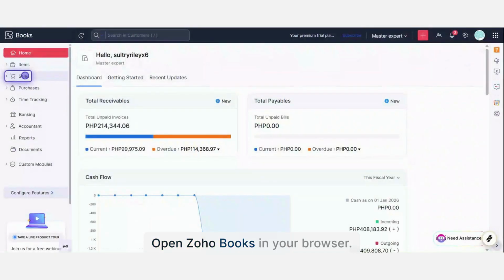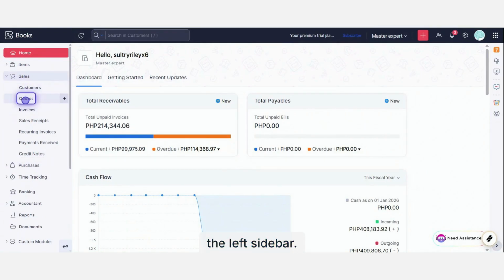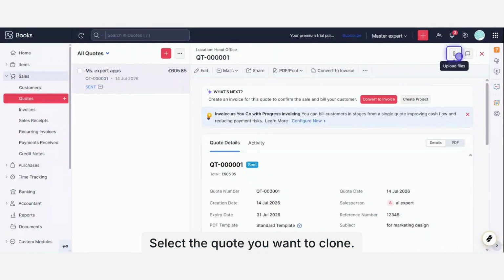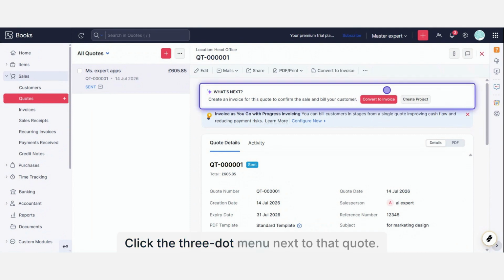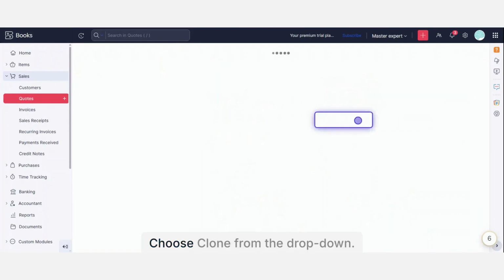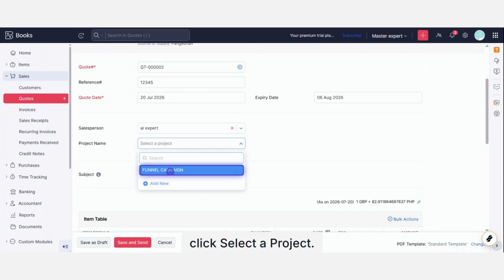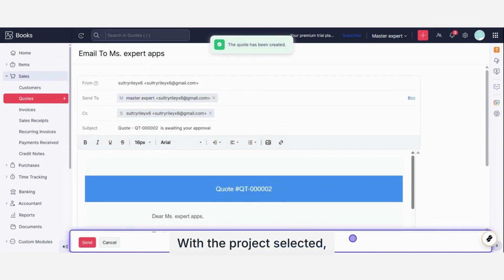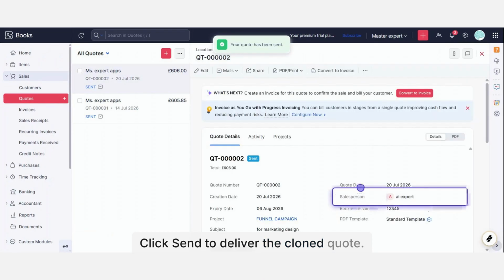How to Clone a Quote in Zoho Books (Tested)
In this video, we discuss how to clone a quote in Zoho Books. You'll learn the quick steps to duplicate a quote, copy quote details, and create a new quote from an existing one. We'll show you the exact process to clone a quote in Zoho Books, making it easy to reuse quote information for new projects.

00:00 Introduction to Cloning Quotes
00:17 Cloning a Quote Demonstration
00:41 Selecting a Project and Saving
00:57 Conclusion and Feedback